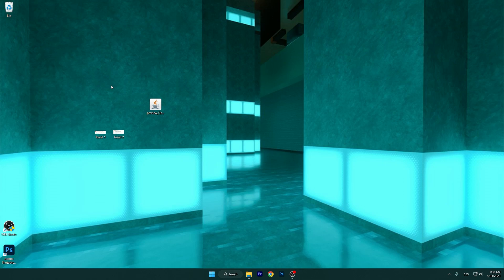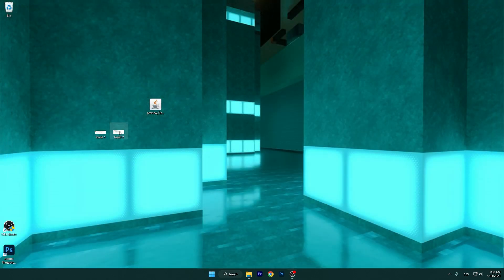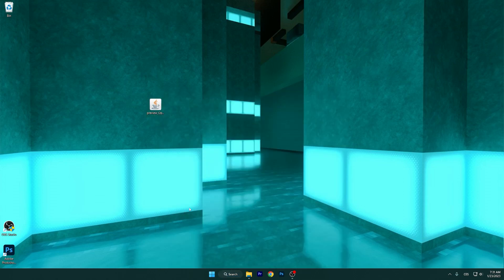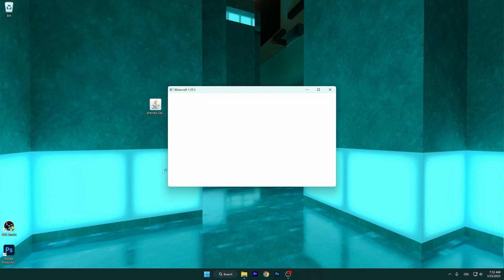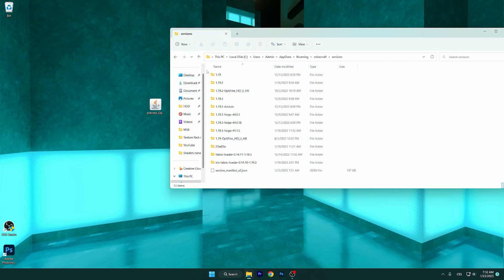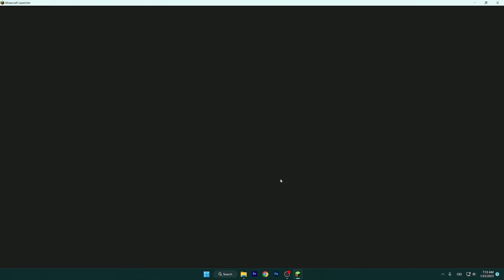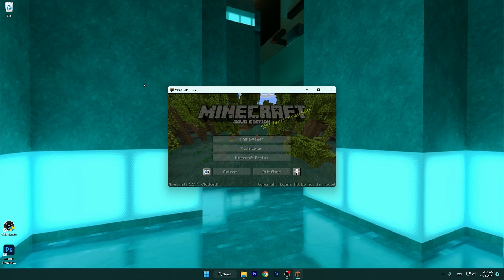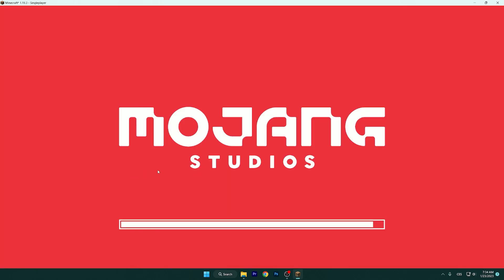How To Install Optifine 1.19.3 for Minecraft | Download & Install Optifine 1.19.3! (2024)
🔴 DOWNLOADS 🔴